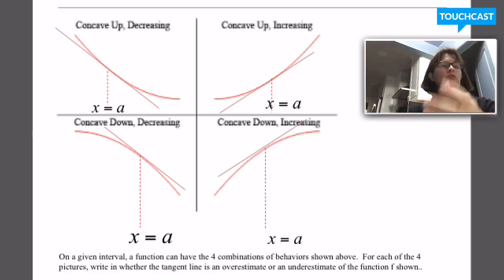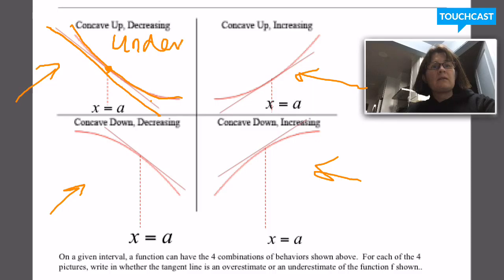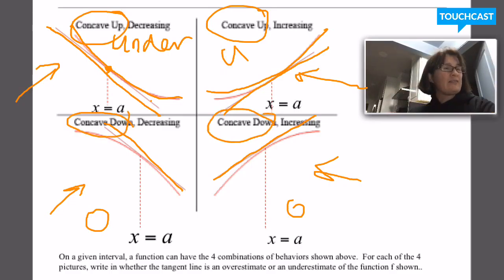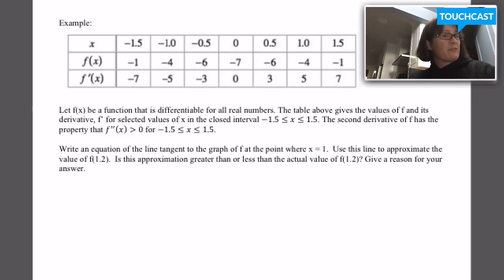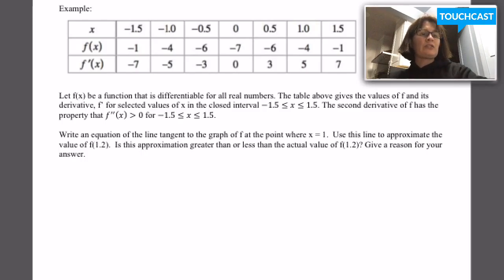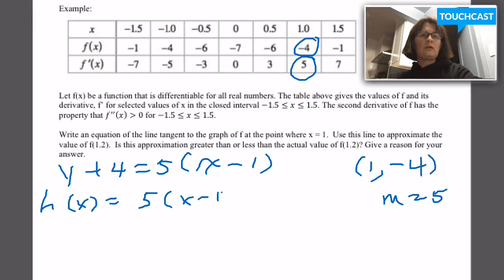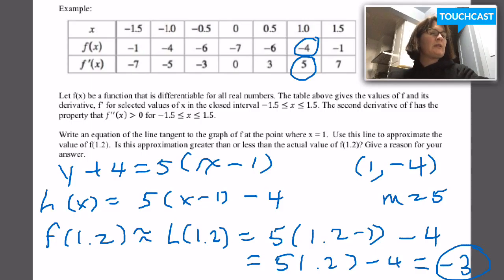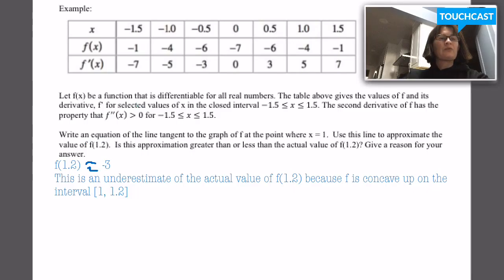4.5 Linearization (part 2)